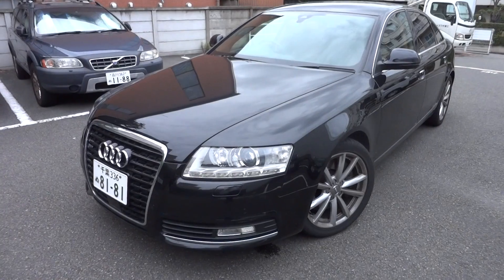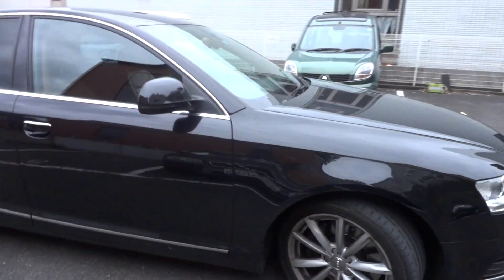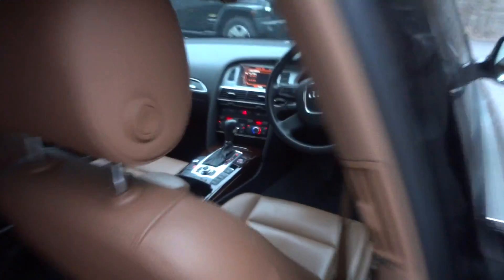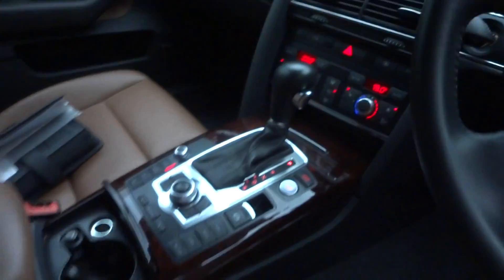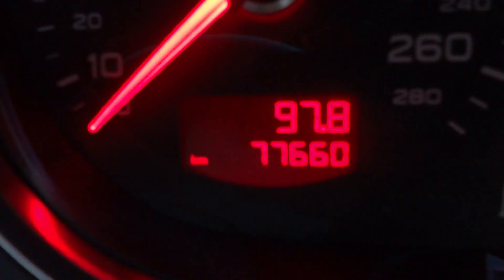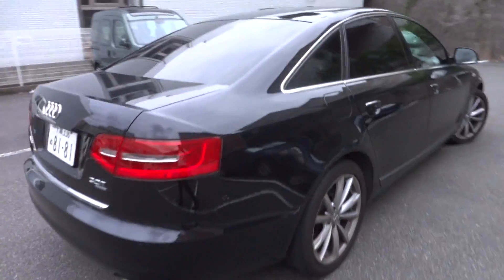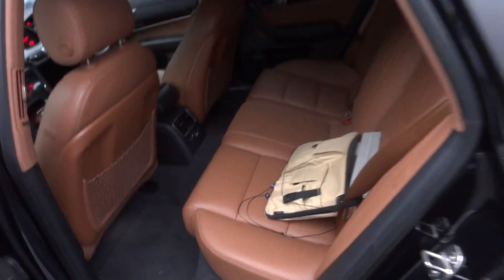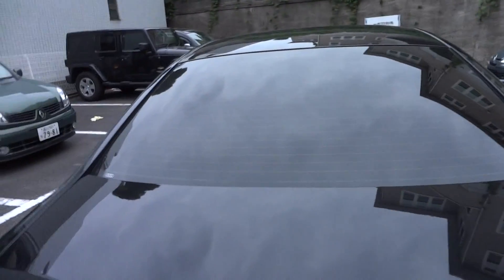2008 December Reg Audi A6 3.0T Sedan - For Sale Lease Tokyo Japan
Call Mick Lay on Tokyo 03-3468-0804  Great condition Audi A6 3.0T sedan in black with Tan leather - about 77,660 km's, original navigation with rear parking monitor, front and rear parking sonar system, cruise control, and more...call for details and a viewing.  Lease from 100,000 yen per month (two year contract) 300,000 yen down payment, includes road tax only for the period of the lease contract.  Lease approval is required -  call for details and application process.  Cash price is 3.5 million yen includes registration fees and taxes.